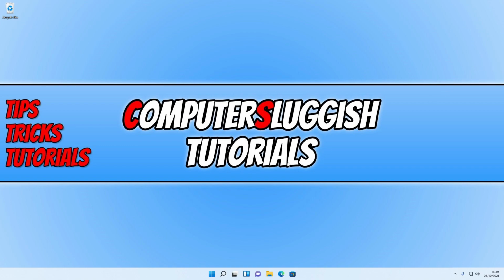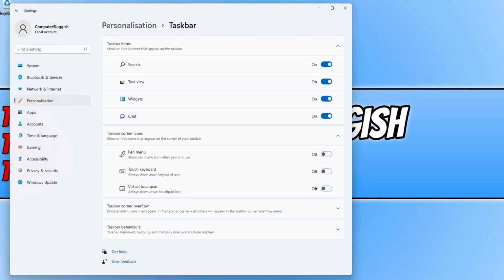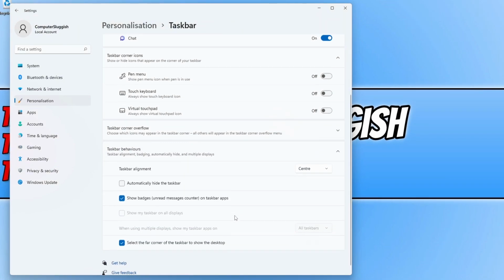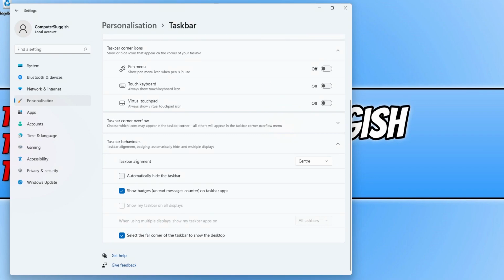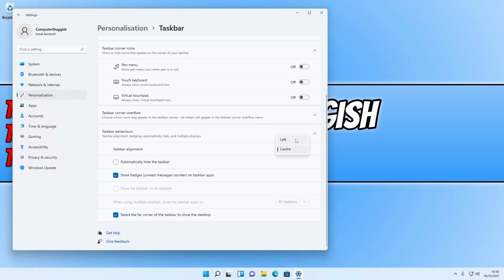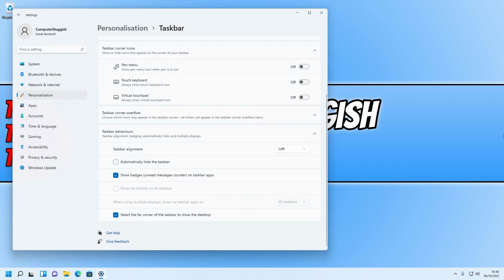Move Windows 11 Start Back To Left Like Windows 10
Change Windows 11 Start Button & Icons Position

If you have just upgraded to Microsoft Windows 11 to discover that the position of the Windows 11 start button and icons are in the center of the taskbar and you would prefer the taskbar alignment to be in the left like Windows 10, then don't worry because luckily there is a setting that can be changed which will move the Windows 11 start menu to the left like Windows 10.